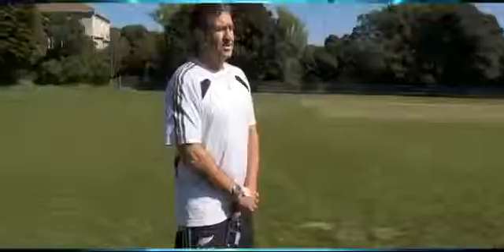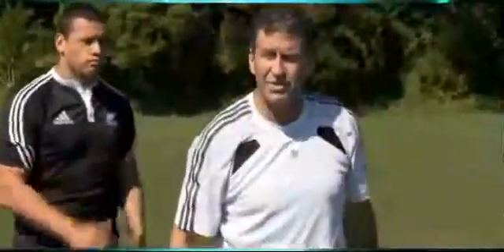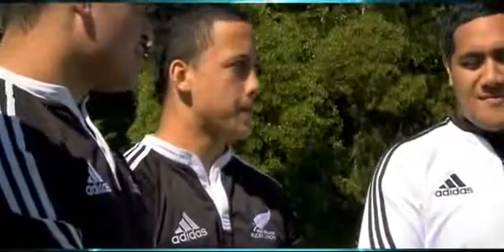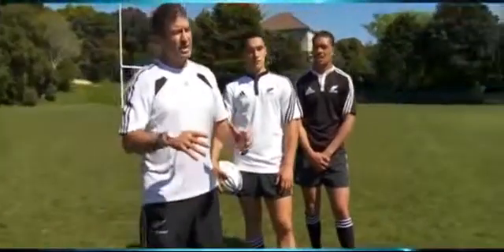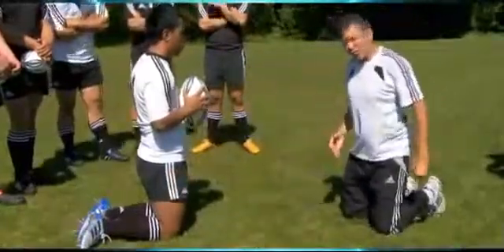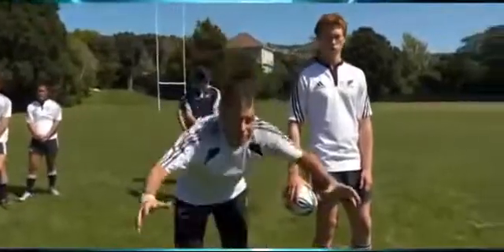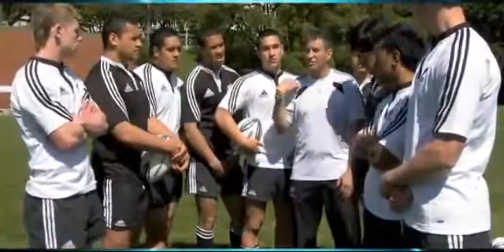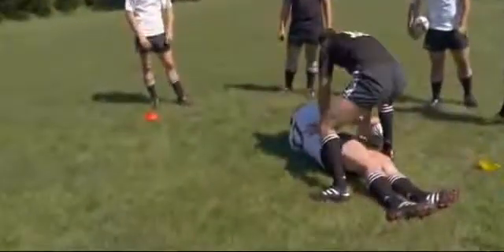How to Tackle both Football and Rugby